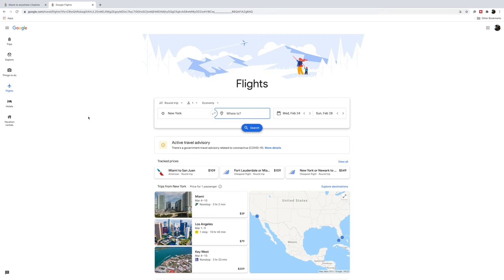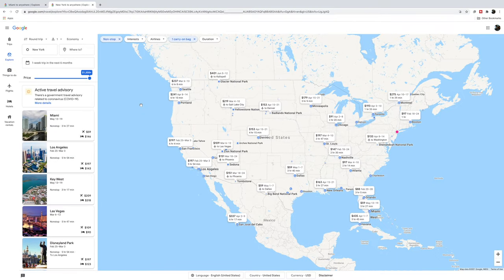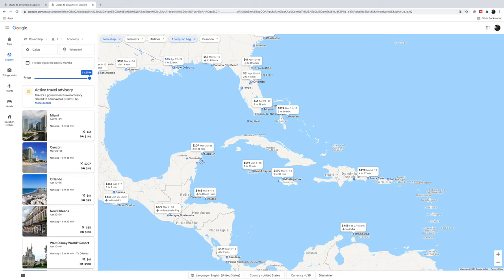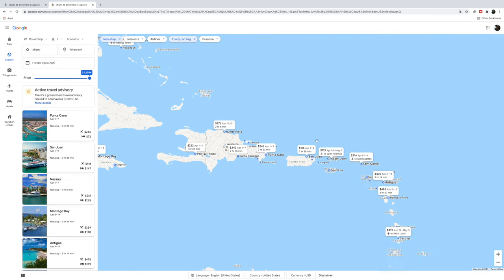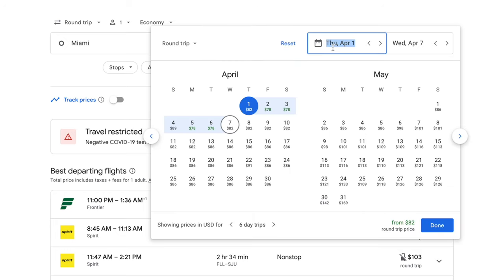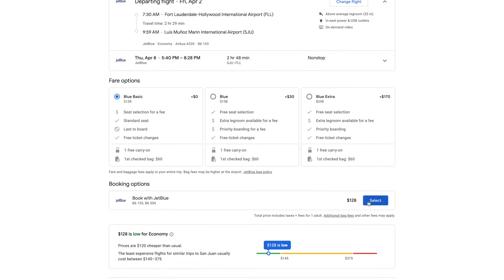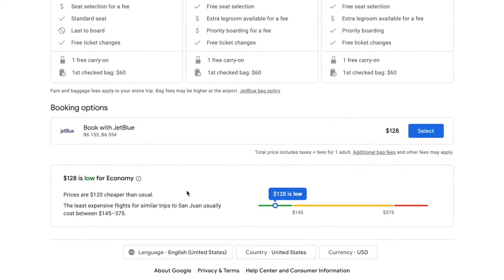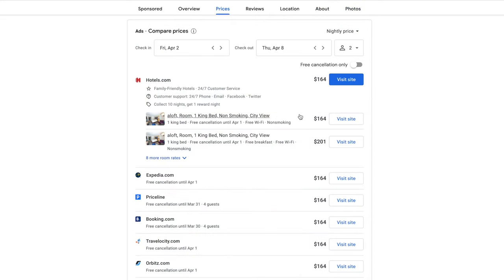How To Use Google Flights To Buy Cheap Flights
A comprehensive how-to guide on using Google Flights to buy cheap airfare. research trips and book hotel rooms.